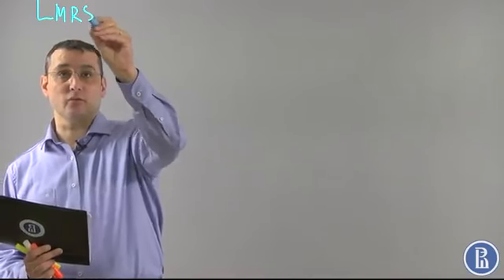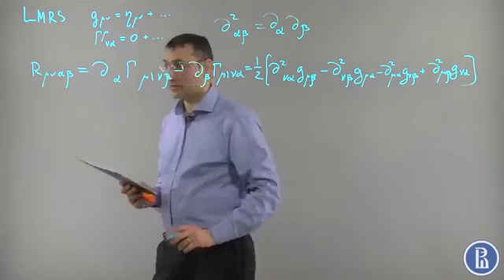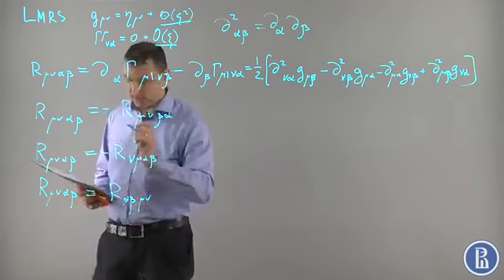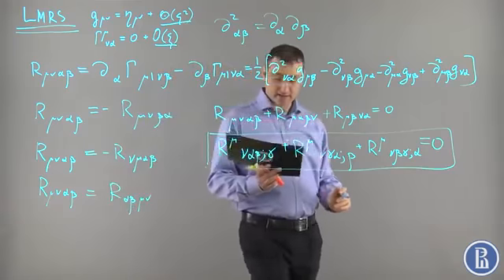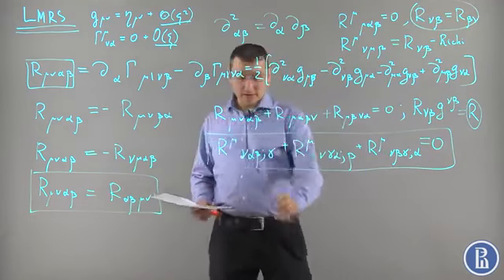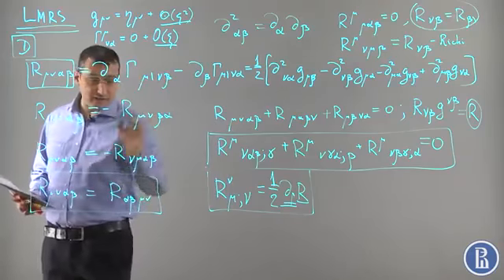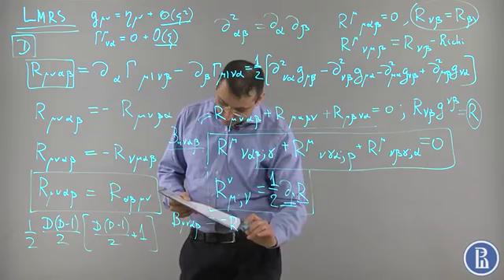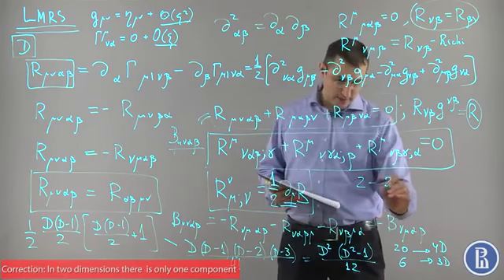14 Properties of Riemann tensor Higher School of Economics Coursera